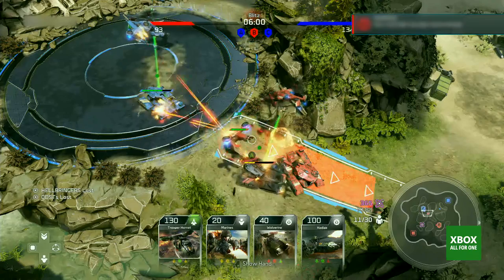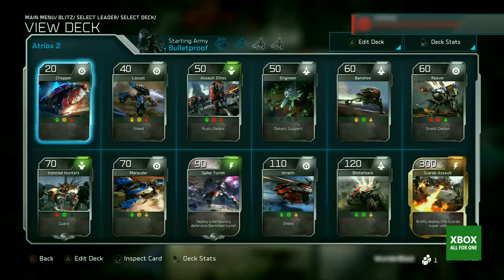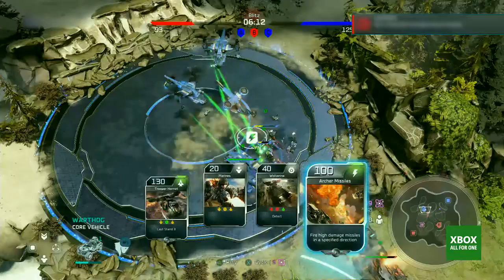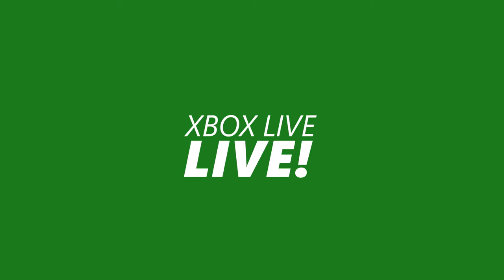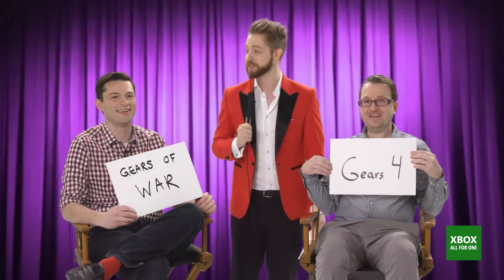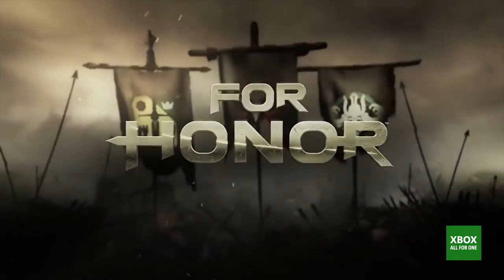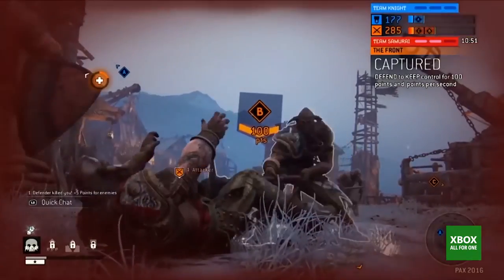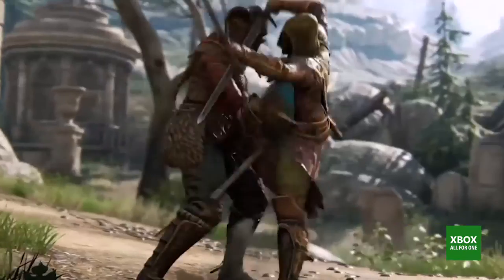Xbox All For One: Ep. 5 | Feat. Greenskull, Ajay Fry, Dapper_Tux & NextGenPlayer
Join an all-star cast of friends from the Xbox Canada Community. We fire up Blitz mode in Halo Wars 2, play a ridiculous new game show, and check out more of your Gamertag stories!